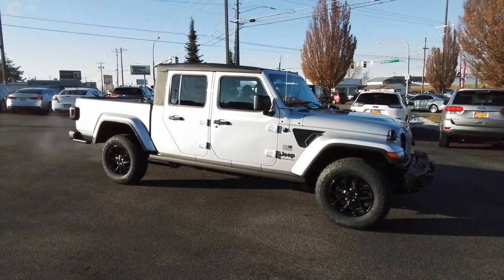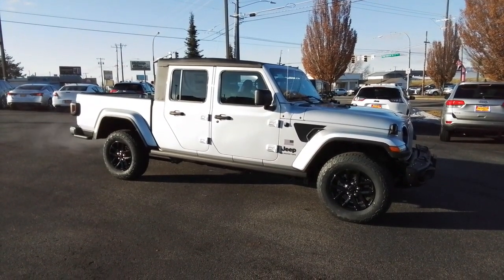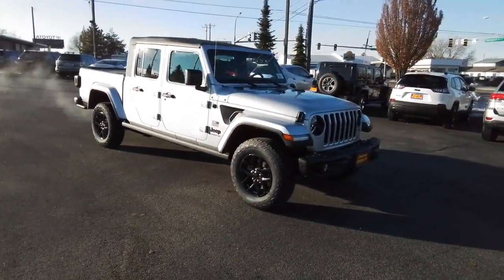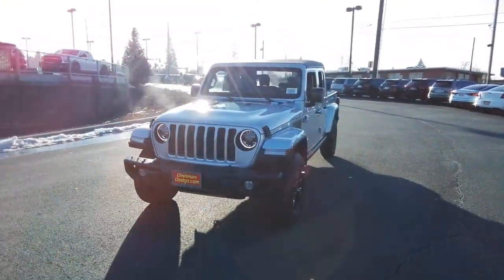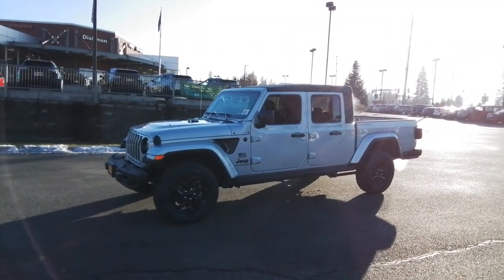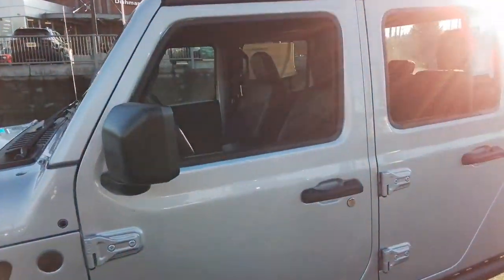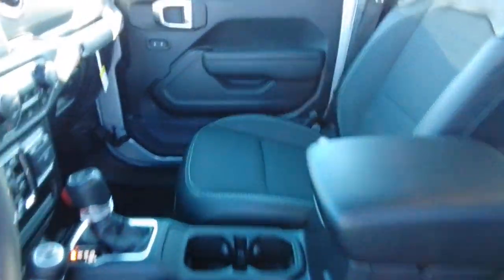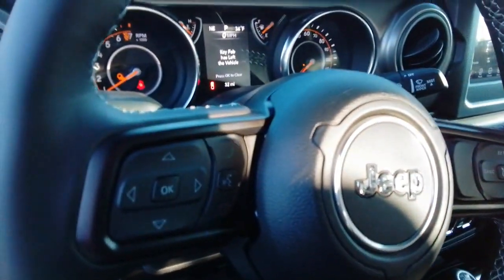2023 Jeep Gladiator Spokane, Spokane Valley, Post Falls, Deer Park, Airway Heights, WA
SILV ZYNITH New 2023 Jeep Gladiator Freedom available in Spokane, Washington at Dishman Dodge Ram Chrysler Jeep. Servicing the Spokane Valley, Post Falls, Deer Park, Airway Heights, WA area.

4DR 4WD
Engine: 3.6L V6 24V VVT UPG I w/ESS|3.73 rear axle ratio|Normal Duty Plus Suspension|GVWR: 5,800 lbs|50 State Emissions|Engine Auto Stop-Start Feature|Manual Transfer Case|Part-Time Four-Wheel Drive|Engine oil cooler|650CCA Maintenance-Free Battery w/Run Down Protection|180 Amp Alternator|Trailer Wiring Harness|1700# Maximum Payload|Front And Rear Anti-Roll Bars|HD Shock Absorbers|Electro-Hydraulic Power Assist Steering|22 Gal. Fuel Tank|Single Stainless Steel Exhaust|Auto Locking Hubs|Leading Link Front Suspension w/Coil Springs|Solid Axle Rear Suspension w/Coil Springs|Brake Actuated Limited Slip Differential|Regular Box Style|Steel Spare Wheel|Full-Size Spare Tire Stored Underbody w/Crankdown|Clearcoat Paint|Black rear bumper|Black Side Windows Trim|Black Door Handles|Removable Rear Window|Variable Intermittent Wipers|Galvanized Steel/Aluminum Panels|Tailgate Rear Cargo Access|Aero-Composite Headlamps w/Delay-Off|Streaming Audio|Fixed Antenna|8 Speakers|GPS Antenna Input|Integrated Voice Command w/Bluetooth|1 LCD Monitor In The Front|4-Way Passenger Seat -inc: Manual Recline and Fore/Aft Movement|60-40 Folding Split-Bench Front Facing Fold Forward Seatback Cloth Rear Seat|Manual Tilt/Telescoping Steering Column|Illuminated Front Cupholder|2 12V DC Power Outlets|Compass|Cruise Control w/Steering Wheel Controls|HVAC -inc: Console Ducts|Locking glove box|Urethane Gear Shifter Material|Interior Trim -inc: Metal-Look Instrument Panel Insert and Metal-Look Console Insert|Day-Night Rearview Mirror|Vanity w/Driver And Passenger Auxiliary Mirror|Full Floor Console w/Locking Storage and 2 12V DC Power Outlets|Front And Rear Map Lights|Fade-To-Off Interior Lighting|USB Host Flip|Integrated Center Stack Radio|Instrument Panel Bin, Dashboard Storage, Driver / Passenger And Rear Door Bins|Delayed Accessory Power|Systems Monitor|Redundant Digital Speedometer|Outside Temp Gauge|Analog Appearance|Manual Adjustable Front Head Restraints and Foldable Rear Head Restraints|Front Center Armrest w/Storage|2 Seatback Storage Pockets|Sentry Key Immobilizer|Air Filtration|Side Impact Beams|Dual Stage Driver And Passenger Seat-Mounted Side Airbags|Tire Specific Low Tire Pressure Warning|Dual Stage Driver And Passenger Front Airbags|Airbag Occupancy Sensor|Rear child safety locks|Outboard Front Lap And Shoulder Safety Belts -inc: Rear Center 3 Point, Height Adjusters and Pretensioners